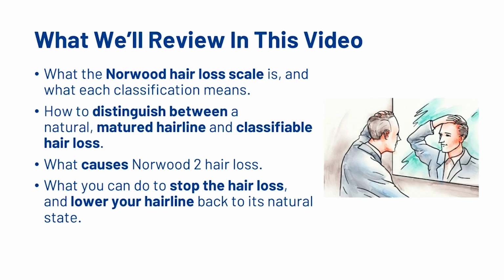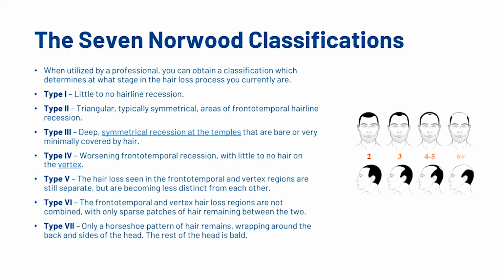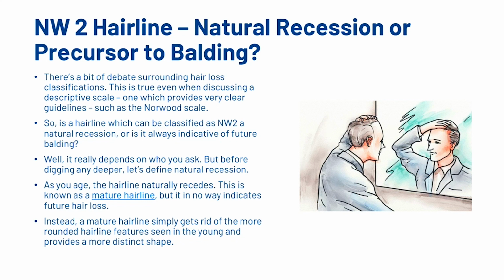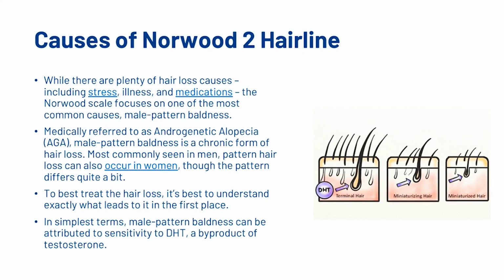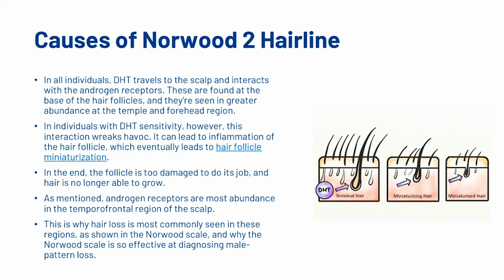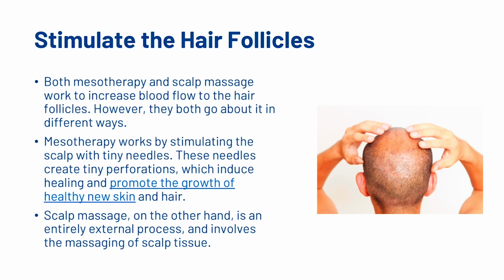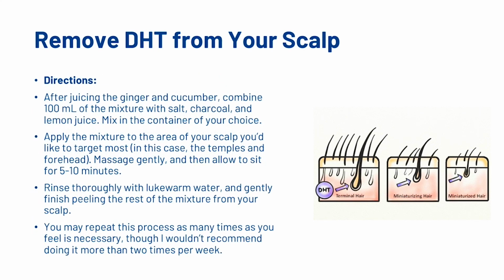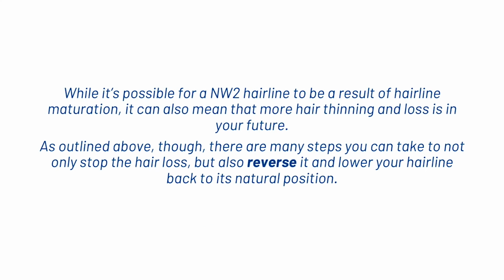Norwood Scale 2 - How to treat NW2?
So, you’re worried about your hairline and think that you’re at Norwood stage 2, or maybe a doctor has diagnosed you with male pattern baldness NW stage 2.

In this video you’re going to learn everything you need to know about the Norwood stages of hair loss and exactly what you’ll be able to do at stage 2 to avoid any further recession.

Towards the end of this video I’m also going to show you 2 natural ways and 1 unnatural way to fix your hairline and get it back to normal.

What does this classification mean for your future, and how can you go about reversing the recession which has occurred?
But firstly you’ll learn:

1. What the Norwood hair loss scale is, and what each classification means.
2. How to distinguish between a natural, matured hairline and classifiable hair loss.
3. What causes Norwood 2 hair loss.
4. What you can do to stop the hair loss, and lower your hairline back to its natural state.

Transcription

The stage of hair loss which you’re currently classified has a large impact on the treatment methods you should choose.

This is why it’s important to have a clear understanding of each hair loss stage, as well as what you can do to slow the loss or even completely reverse it.

First things first, what is the Norwood scale for hair loss?

Developed in the 1950s and later revised in the 1970s, the Norwood hair loss scale is a classification method which determines patterns of hair loss.

Within the scale, there are seven major classifications, and four minor variants.

When utilized by a professional, you can obtain a classification which determines at what stage in the hair loss process you currently are.

Type I – Little to no hairline recession.

Type II – Triangular, typically symmetrical, areas of frontotemporal hairline recession.

Type III – Deep, symmetrical recession at the temples that are bare or very minimally covered by hair.

Type IV – Worsening frontotemporal recession, with little to no hair on the vertex.

Type V – The hair loss seen in the frontotemporal and vertex regions are still separate, but are becoming less distinct from each other.

Type VI – The frontotemporal and vertex hair loss regions are not combined, with only sparse patches of hair remaining between the two.

Type VII – Only a horseshoe pattern of hair remains, wrapping around the back and sides of the head. The rest of the head is bald.